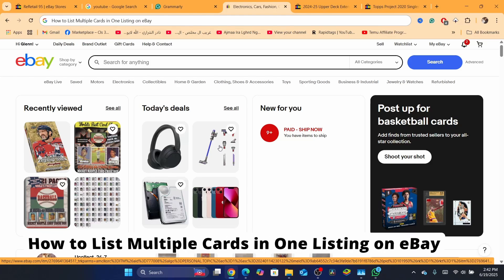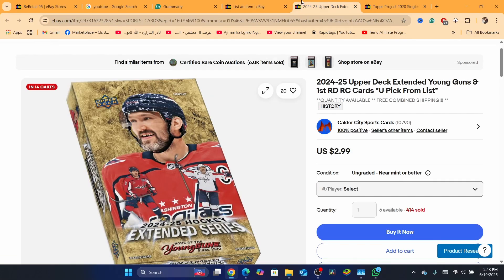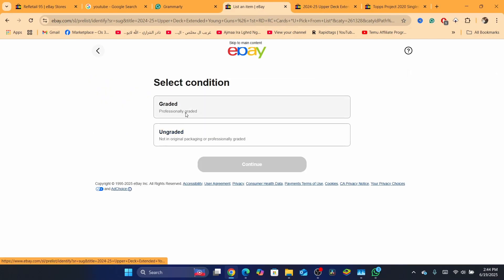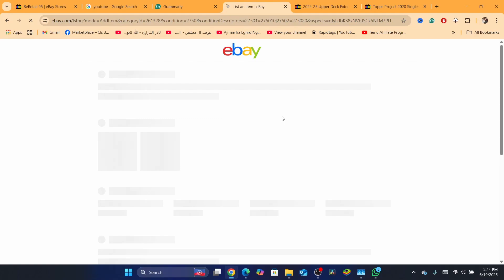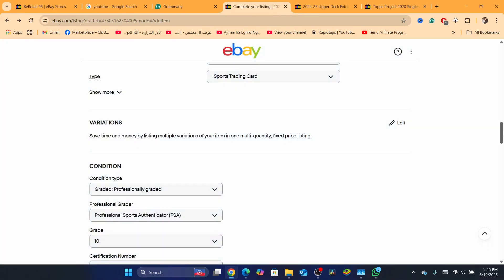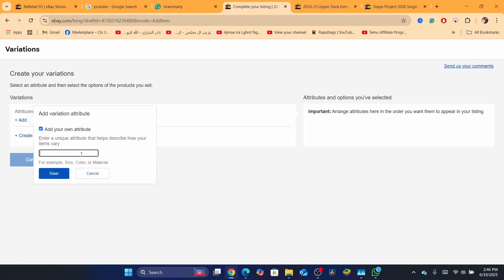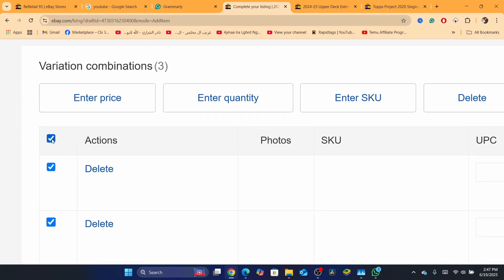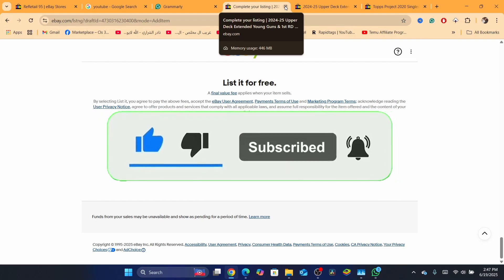How to List Multiple Cards in One Listing on eBay | 2026 Tutorial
How to List Multiple Cards in One Listing on eBay | 2025 Tutorial
Want to sell trading cards, sports cards, or game cards in one eBay listing with variations? In this easy 2025 guide, I’ll show you how to list multiple cards under one listing using eBay’s variation and custom item specifics features. Perfect for saving time and increasing visibility.

✅ In this video, you’ll learn:

How to use eBay variations for cards

How to create a multi-quantity listing

Tips to organize card titles and descriptions

Best practices for photos and condition settings

Ideal for sellers of Pokémon, Yu-Gi-Oh!, Magic: The Gathering, sports cards, and more!